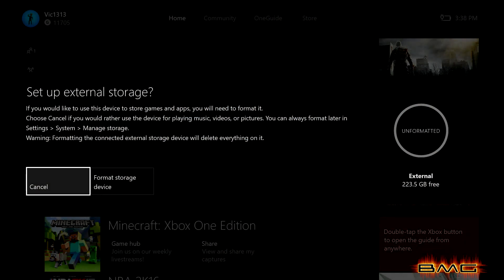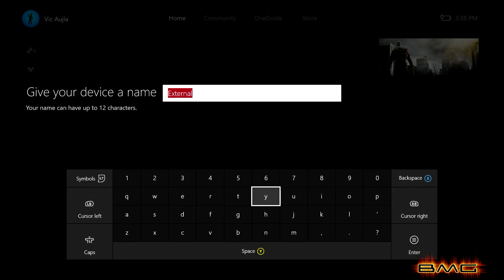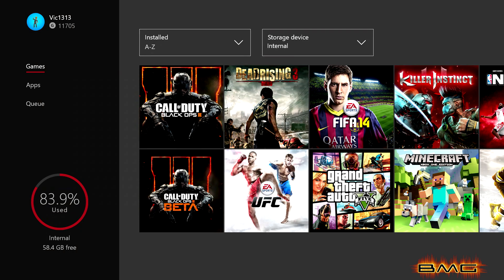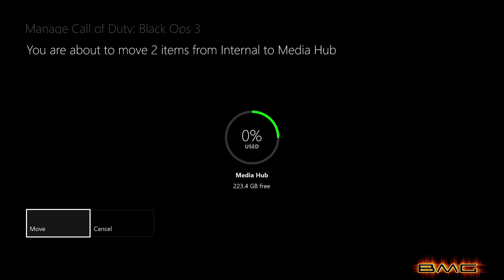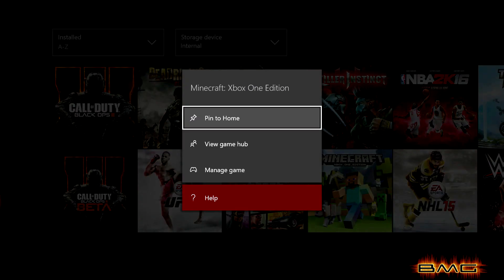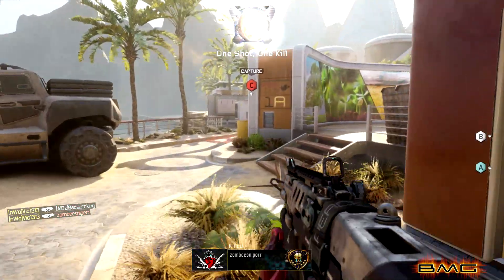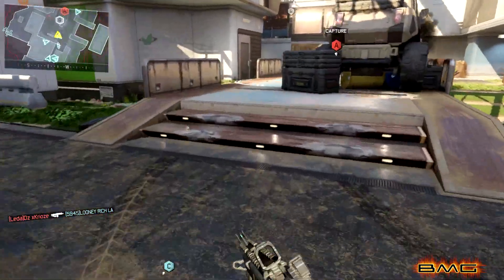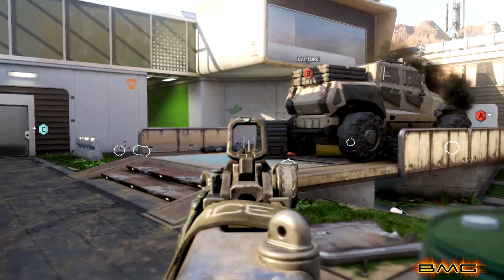How to Transfer Xbox One games to a External Harddrive or SSD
What up everyone, this is part 2 of my how to upgrade your Xbox one. In this video I show you how to transfer your games that are stored on the internal hard drive to your external drive .